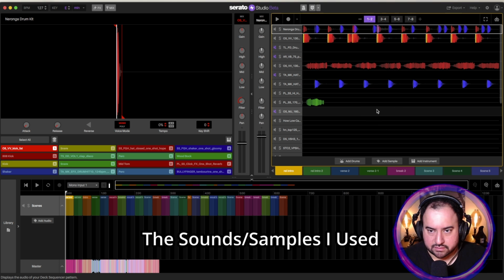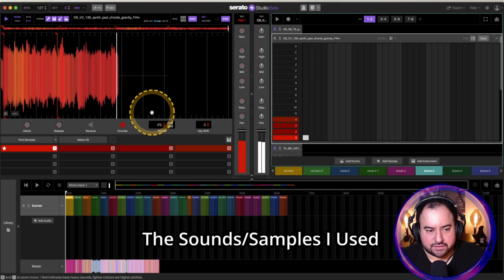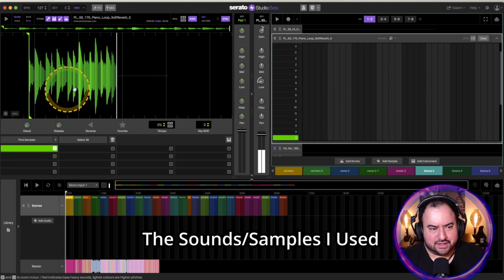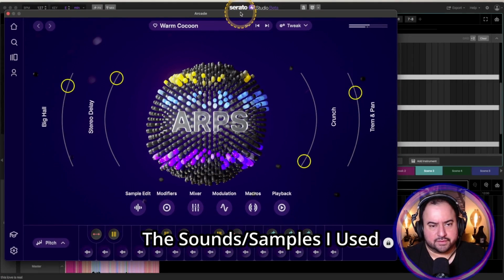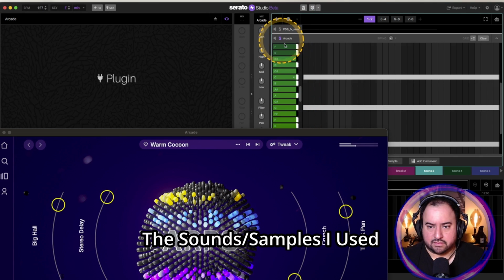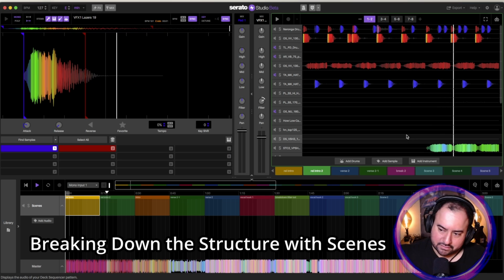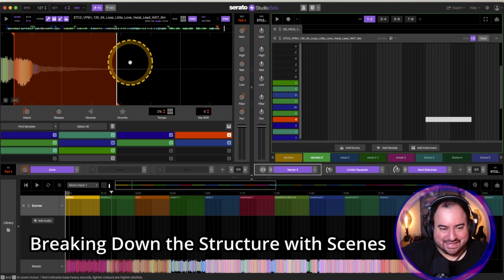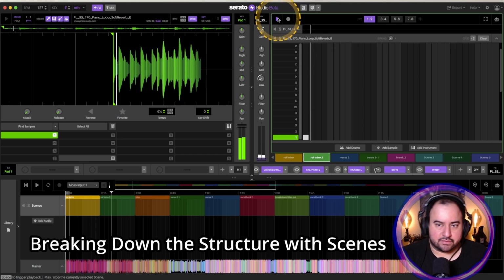Wait....Making House Music in Serato Studio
We're diving deep into the world of house music production! 🎶 In this video, I'm thrilled to take you behind the scenes as I break down one of my own house music tracks using Serato Studio. Get ready for an inside look at my creative process and the techniques I use to create this song.

Join me as I dissect every element of my house music track, from the rhythmic foundation to the melodic layers and everything in between. Using Serato Studio's intuitive interface and powerful features, I'll demonstrate how I transform samples into dynamic arrangements and create my song.

In this video, you'll discover:

🔊 The step-by-step process of building a house music track in Serato Studio.
🎵 How I manipulate samples to create unique sounds and textures.
💡 Creative tips and tricks for crafting  melodies and hooks.

Whether you're an aspiring producer looking to learn new skills or a fellow house music enthusiast eager to gain insight into the creative process, this video is for you! Join me on this journey as I pull back the curtain and share the secrets behind my house music productions.

Timestamps:
0:00 Intro
0:06 My House Track teaser
0:26 My House Track Breakdown
0:40 My Collection of Sounds/Samples I used
8:18 Breaking Down My Structure with Scenes
10:29 Volume Automation for my dramatic effect
16:00 Creating Mutes for easier Scene Control
17:22 Hi Pass Filter Transitions Technique
18:55 Snare Build up Section
19:12 Main Chorus Section
19:56 Break Section
21:20 Long Echo Tails to next Scene
22:46 Breakdown.. Keep it chill for a Sec
23:40 Reverse and Timestretch Vocals Trick
24:45 Bringing Back the Build
25:12 2nd Main Chorus Section
26:02 Alternate Vocal Section
26:19 Outro Section
27:08 End of Track
27:45 My House Track : Enjoy
34:12 Check out Serato Studio for Yourself

Plugins I used in the video
Valhalla Vintage reverb:

Akai Mpk Mini 3

Usb-C Hub for my Mac Pro M1

Akai Mpd218 Pad Controller

HardDrives for Storing My Samples
Samsung t-7

GONZ Serato studio playlist link
Here is a playlist I made of Serato Studio Production tutorials. If your running into issues I might have made a video pertaining to your situation. And if there's something I don't have let me know and I can try to make a video on it.

Tipping Page